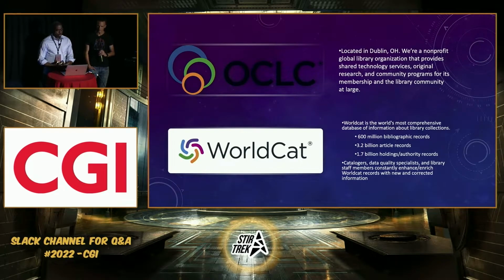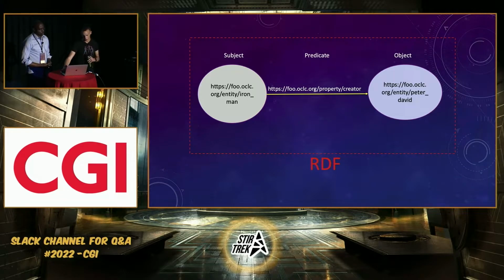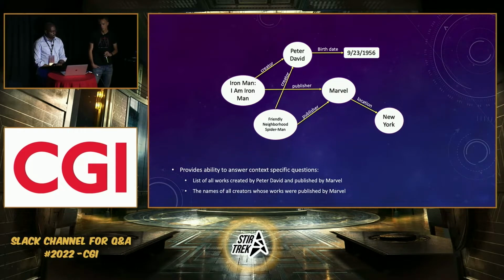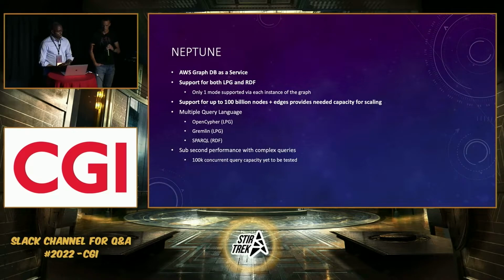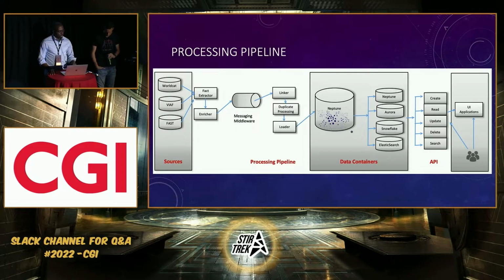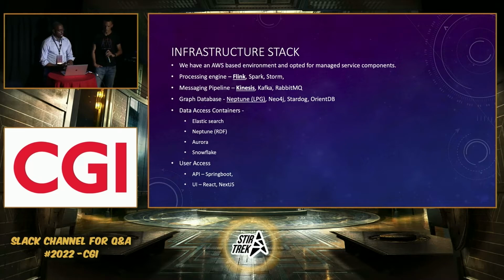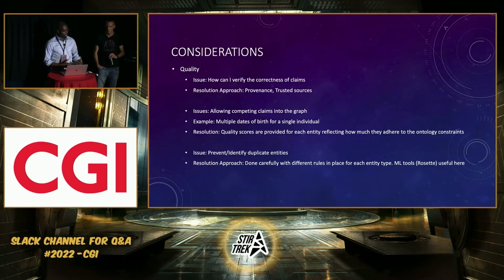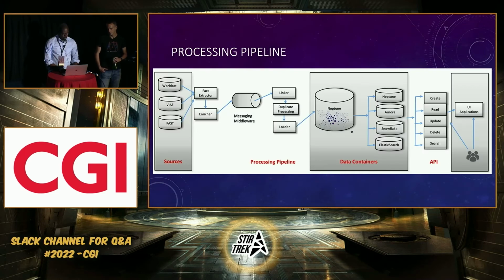Ryan Turinsky and Hakeem Shittu - Building A Graph Based Infrastructure - Stir Trek 2022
Knowledge graphs are one of the tech buzz words that have come to dominate the industry in recent years. But what is the value of a knowledge graph and more importantly how does one build a knowledge graph with existing data? This presentation will describe the steps OCLC took to architect and design a graph based infrastructure, develop a new data model (ontology), and process existing data to produce a knowledge graph that will help power future applications and services.